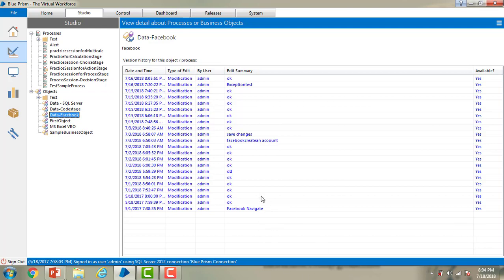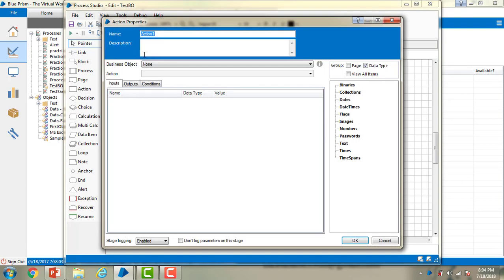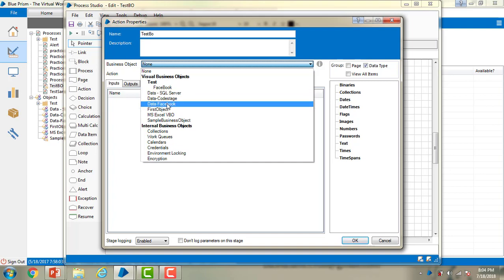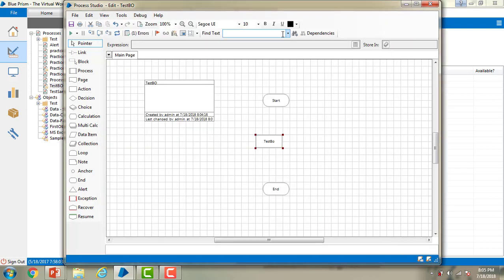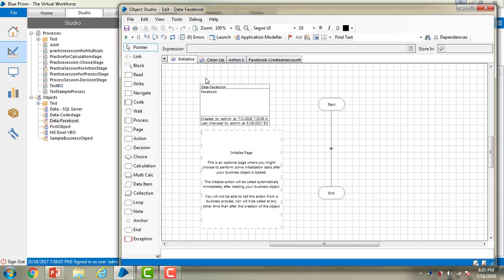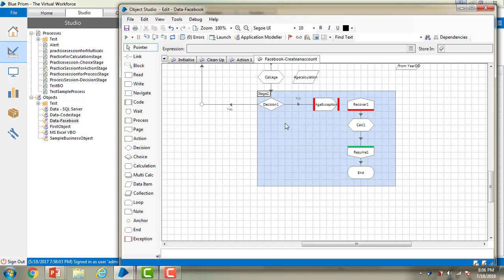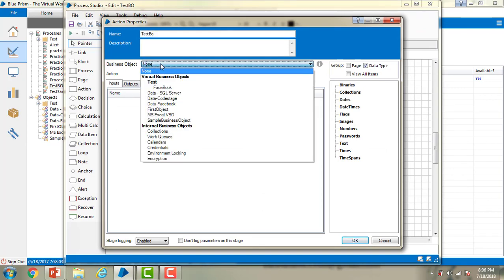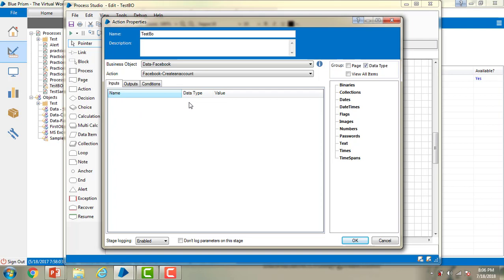(Blue Prism) Part 25 : How to Publish an Action in Business Object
How to Publish an Action in Business Object